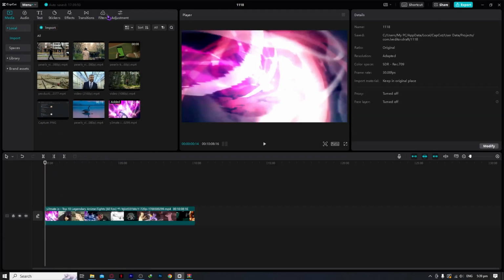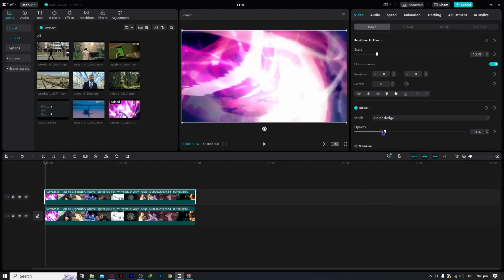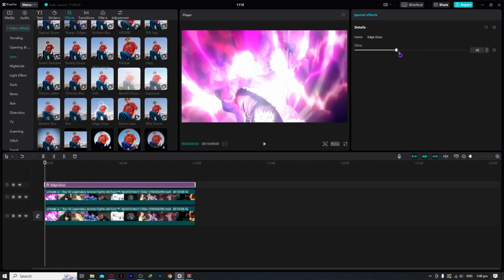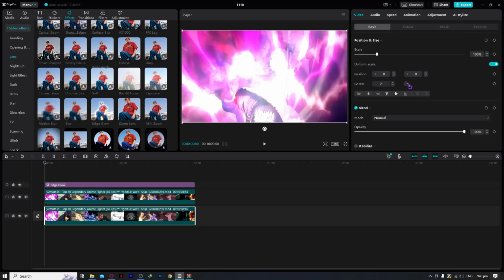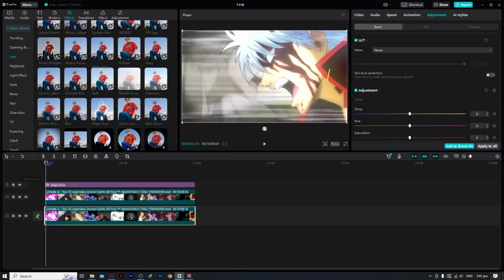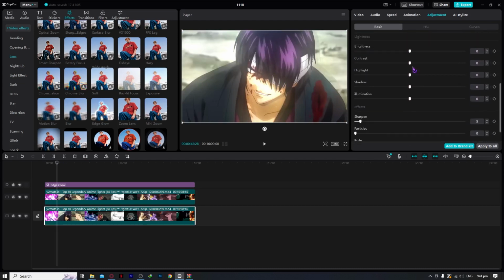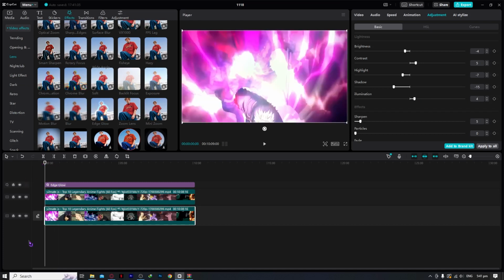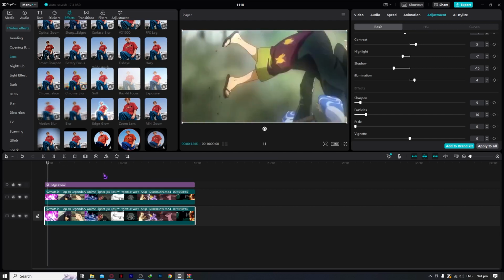Make Glow Video Effect | CapCut Tutorial (2025)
In this video I show you how you can create glow video effect in CapCut desktop. I show you everything that you need to learn about this software.

Chapters:
00:00:00 - Adding Glow Effects on Cup Cut PC
00:00:25 - Removing Audio and Adjusting Brightness
00:00:46 - Adjusting the AI value
00:01:11 - Adding a Glow Effect to the Design
00:01:38 - Adjusting brightness and glow in social media posts
00:02:04 - Enhancing video editing with shadow and glow
00:02:30 - Thank you for watching